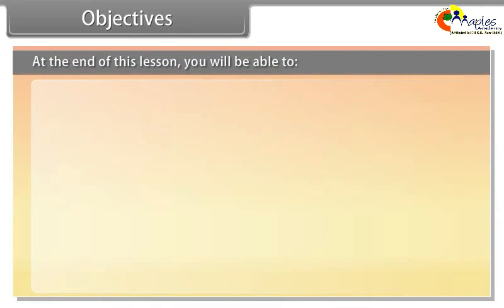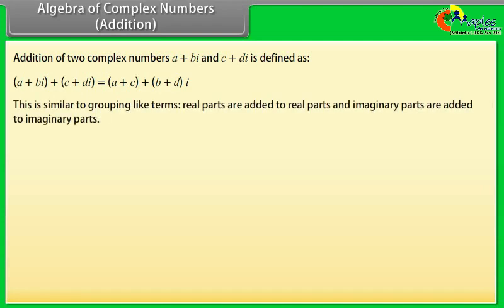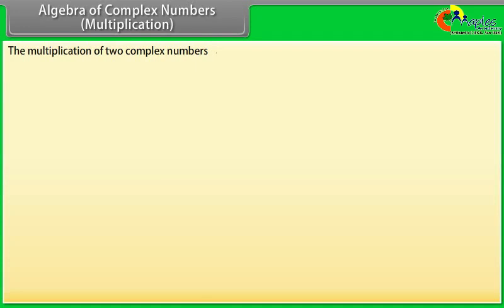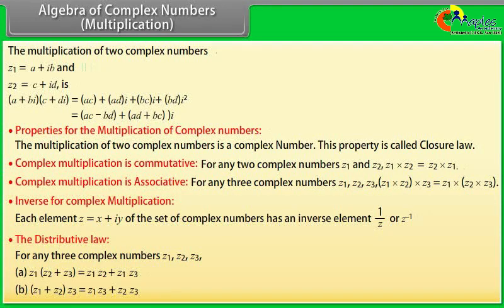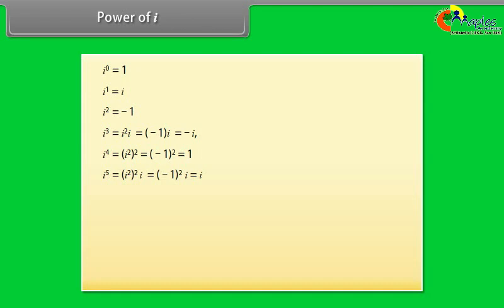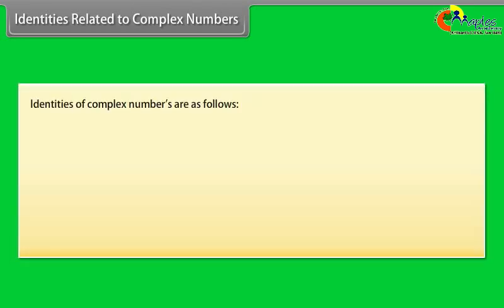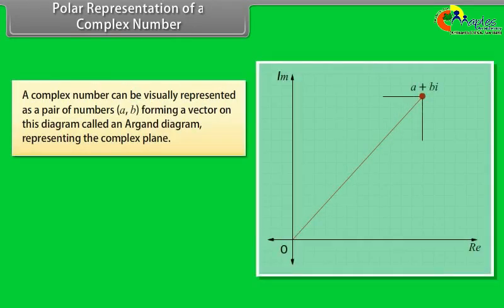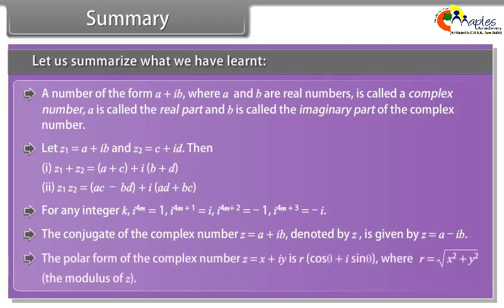Class- XI- Mathematics- Ch.-5- Complex Numbers